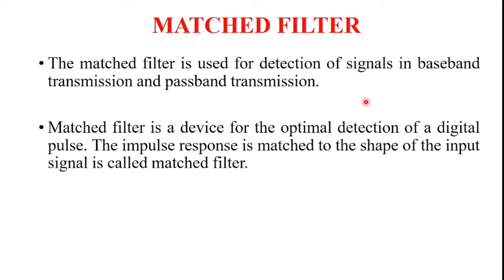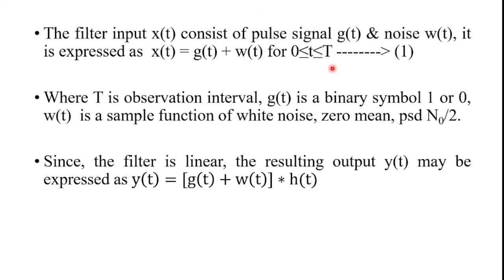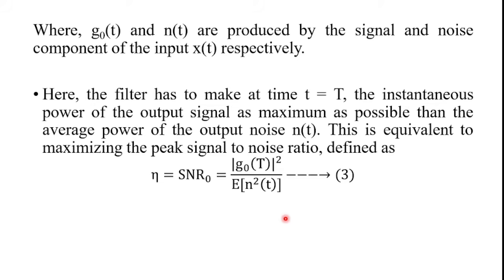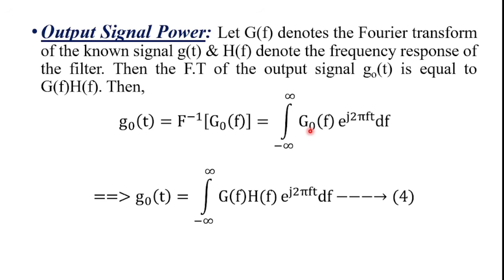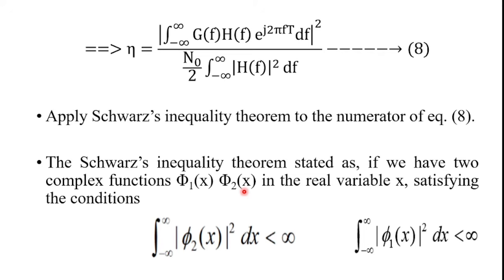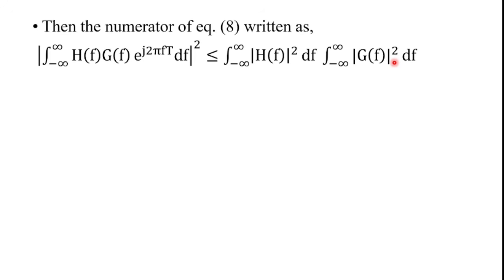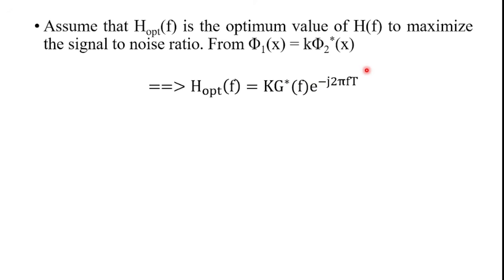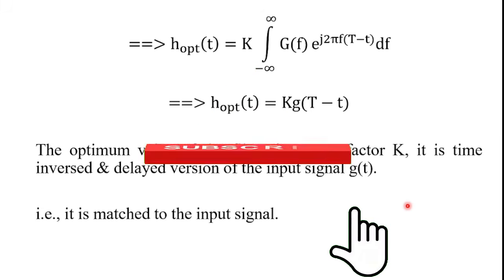Matched Filter#JNTUA August 2021, November/December 2017#Matched Filter in Digital Communication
JNTUA August 2021 ::: Define matched filter. Obtain the impulse response of the matched filter.
JNTUA November/December 2017 ::: Justify how a matched filter works as an ideal receiver.